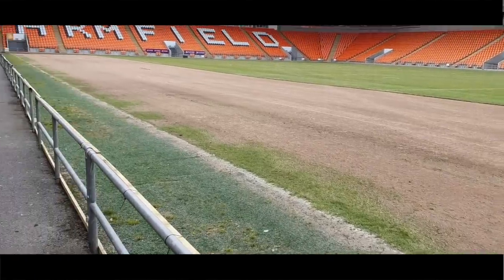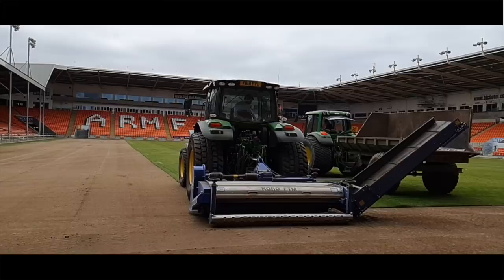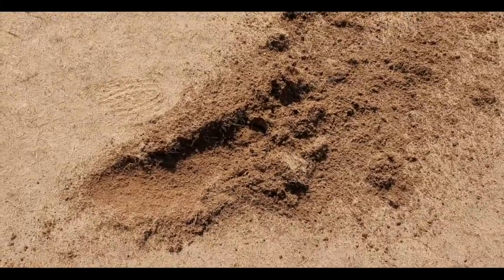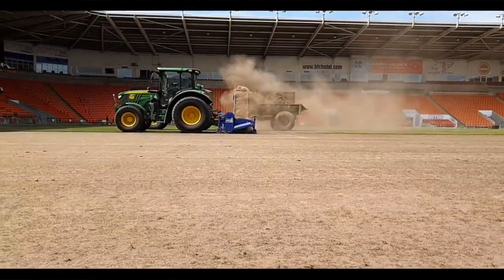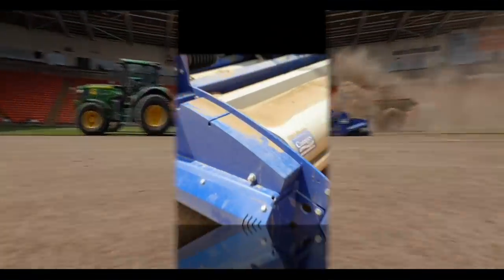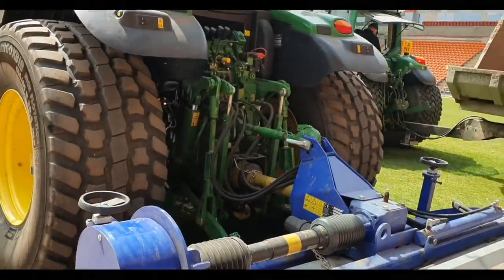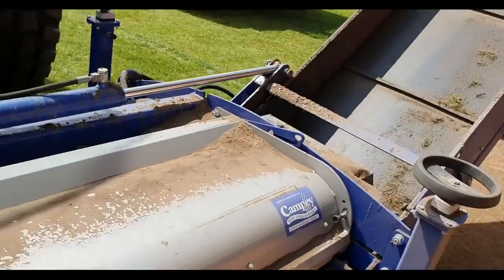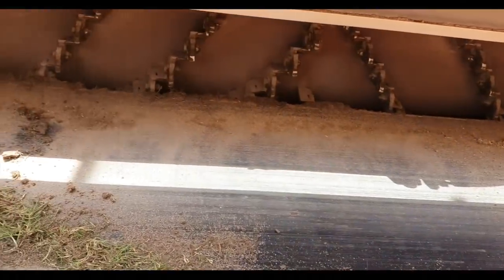Work on the Pitch at Blackpool FC has started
Been down to Blackpool FC today as the long awaited work on the dreadful Bloomfield Road pitch has begun. I've spoken to everyone for you so you know exactly what is being done and what isn't being done.

Hope you guys really enjoy this as its taken quite a lot of time to put this together for you all.

If you enjoy watching these videos and would like to see more behind the scenes stuff as new owners come in etc. then please subscribe as it will really help me do much more of this kind of thing for you guys.